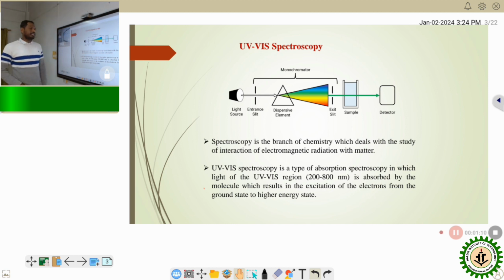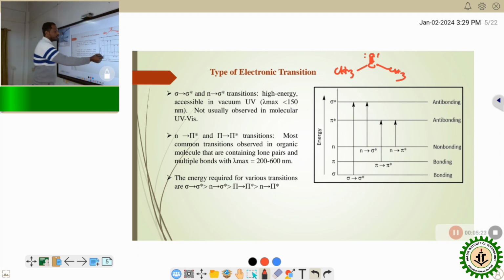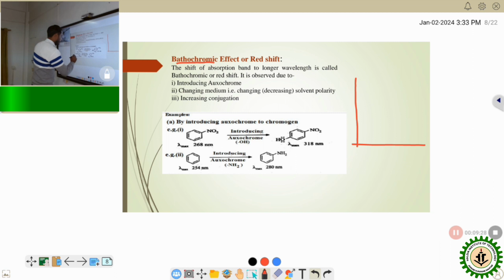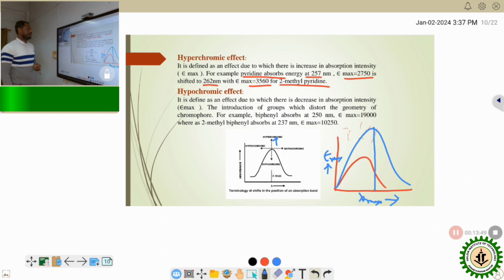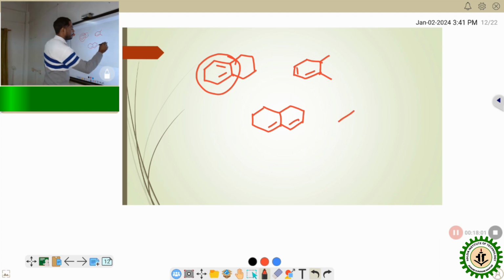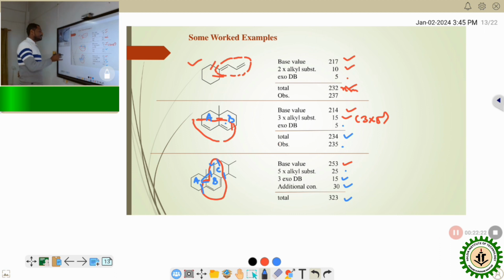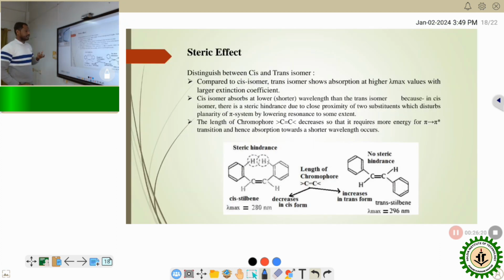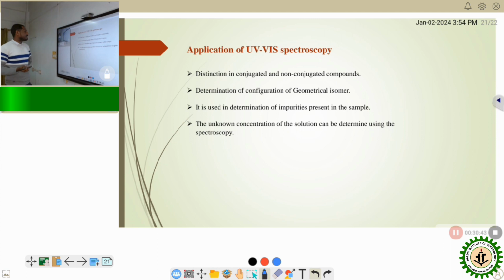Organic Spectroscopy(UV-VIS)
Lecture Series by Dr. Siddhartha Samanta, Assistant Professor, School of Applied Science & Humanities, Haldia Institute of Technology.